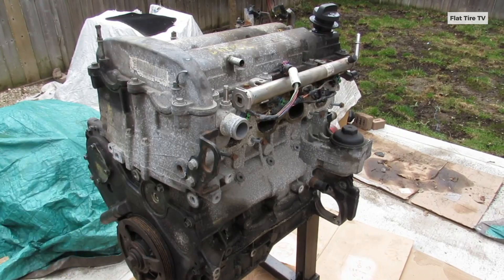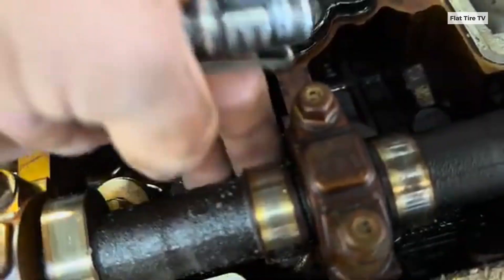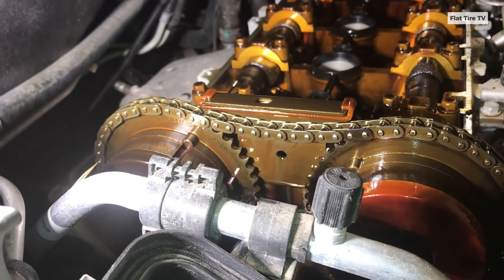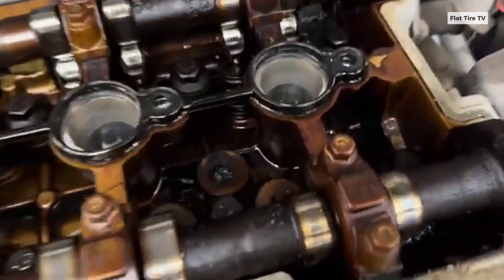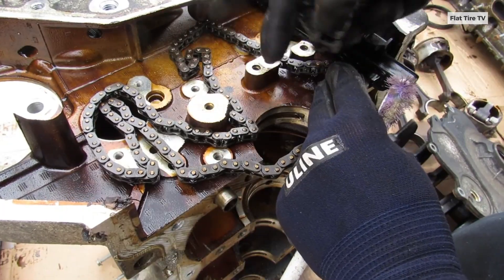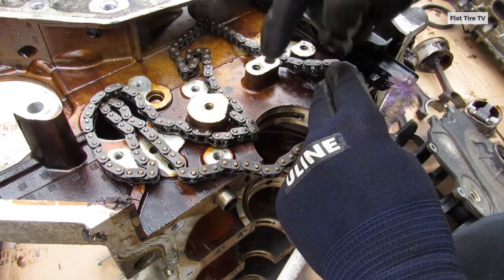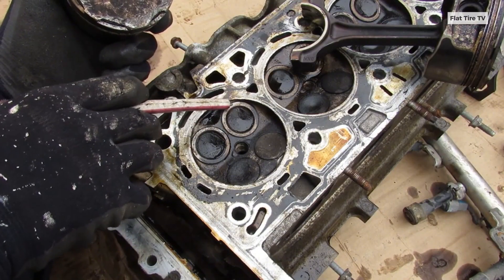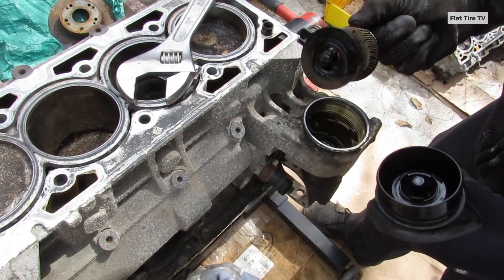The WORST CHEVROLET ENGINE - The Truth Behind the Ecotec | Don’t Buy It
Chevrolet designed an engine that was supposed to be the future. That was the vision behind the Ecotec engine family. However, for millions of owners, that promise quickly turned into a mechanical nightmare: timing chains that snap or skip teeth, excessive oil consumption, constant lifter noise or knocking, and even catastrophic engine failure.

But… is it really as bad as they say? Today, we’re going to break down its 3 major flaws in detail to understand why it’s often called Chevrolet’s worst engine. Let’s get started.

From the beginning, the Ecotec family — with displacements ranging from 1.4L to 2.5L — was introduced as a modern, all-aluminum inline-four engine with dual overhead camshafts. What seemed like a solid foundation soon revealed a series of critical design flaws that led to widespread problems, class-action lawsuits, and sky-high repair bills.
However, not all Ecotec engines are bad — at the end, we’ll talk about which ones are actually worth buying.

Ecotec Engine Failures
Chevrolet Ecotec Engine Problems